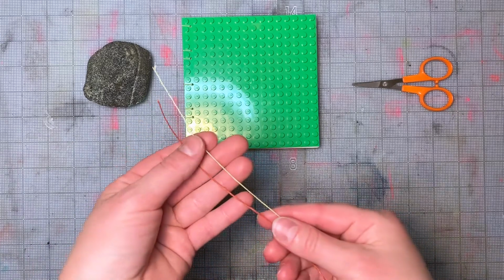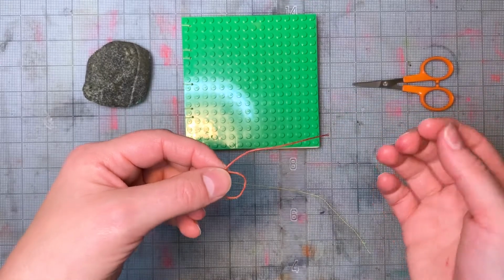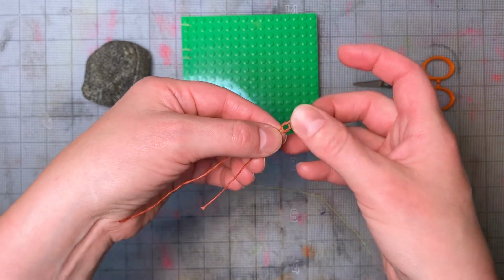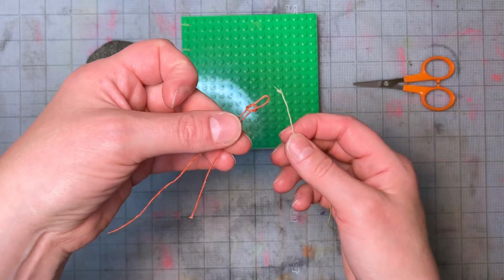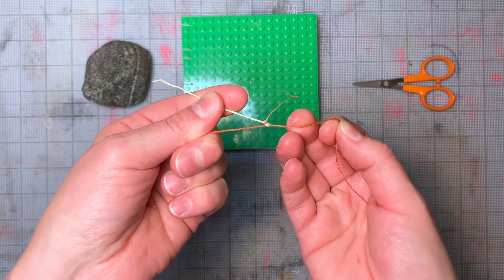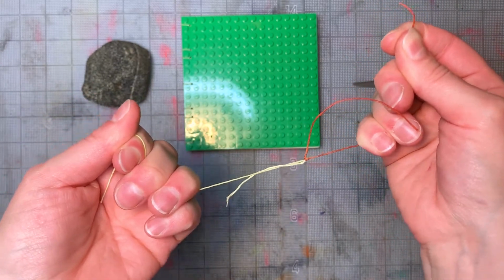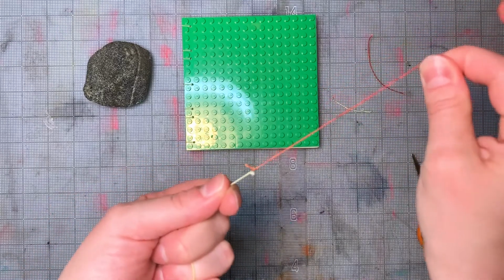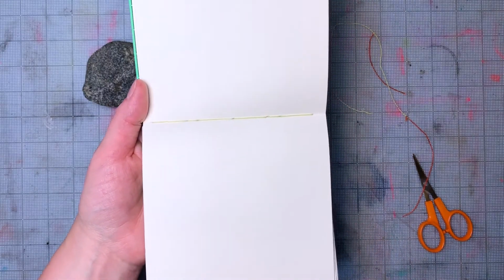Coptic Binding 9: Extending the Thread with a Weaver's Knot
What if we run out of thread while we're sewing? Learn how to make a weaver's knot to securely join on a new length of thread.

This is part 9 of a 10 part class on Coptic Binding. This workshop was originally created for Skillshare. Find the other sections of this class